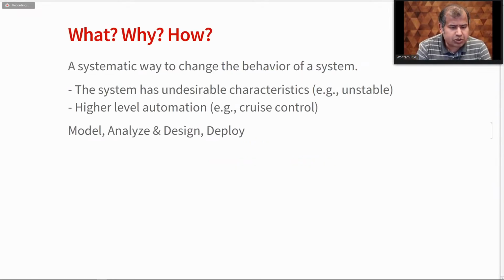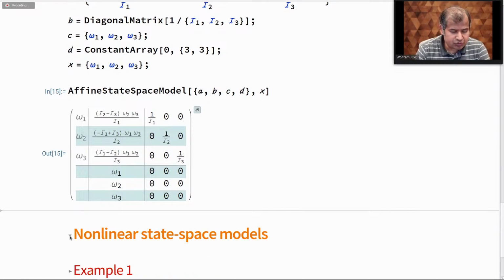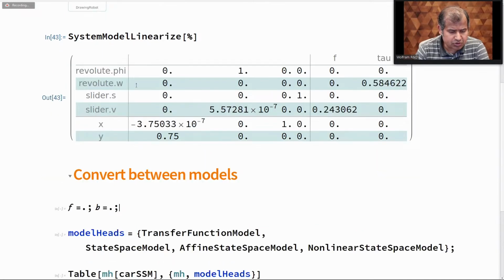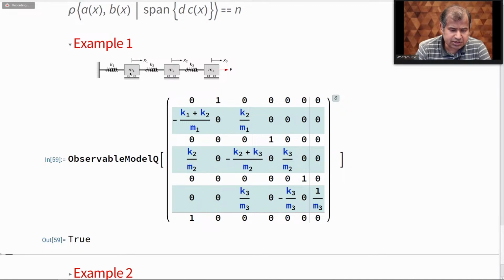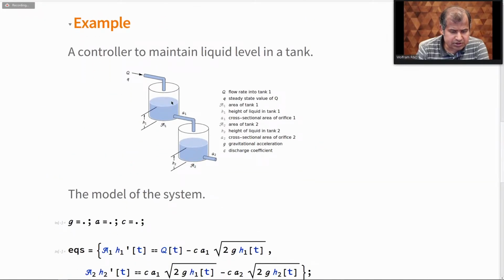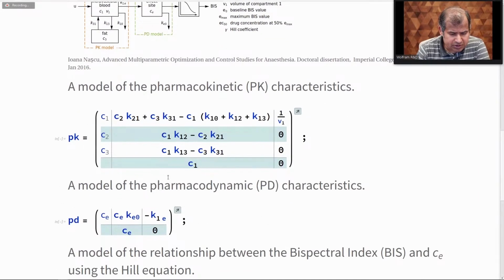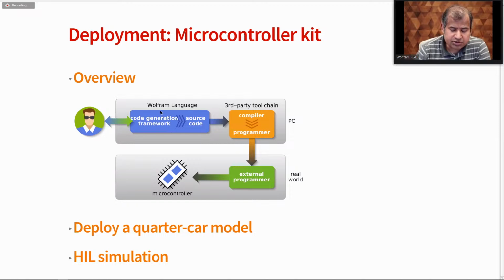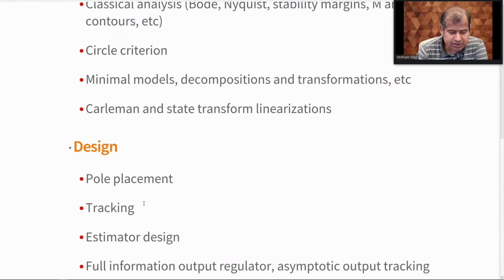Control Systems: An Overview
In this stream, Suba Thomas will be giving an overview of Control Systems. He will start with ordinary differential and difference equations and then showcase streamlined workflows for controller design and deployment.